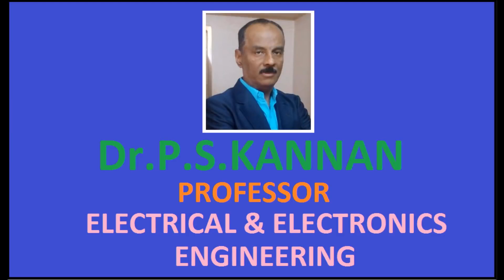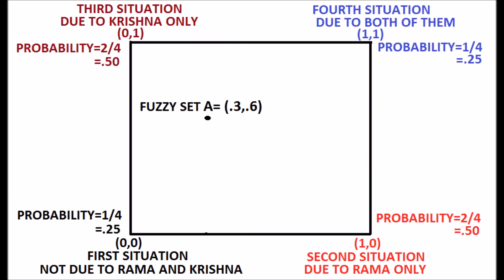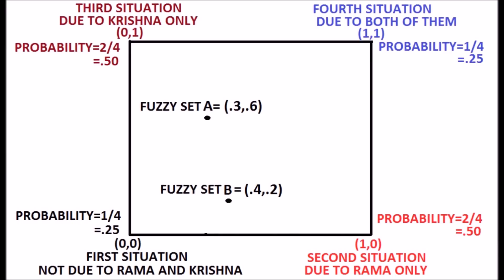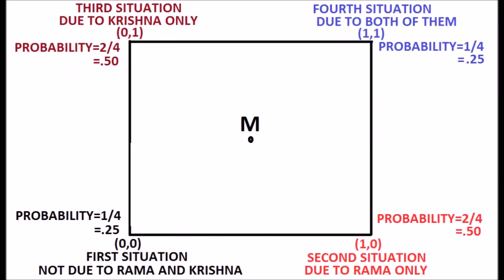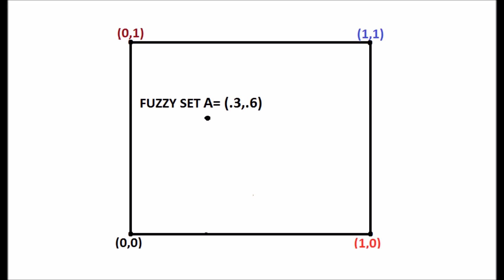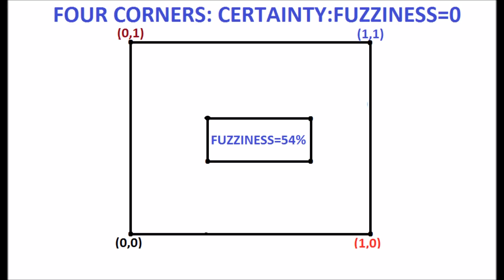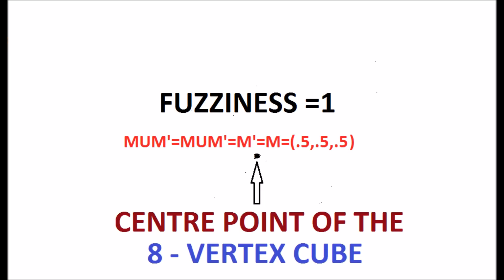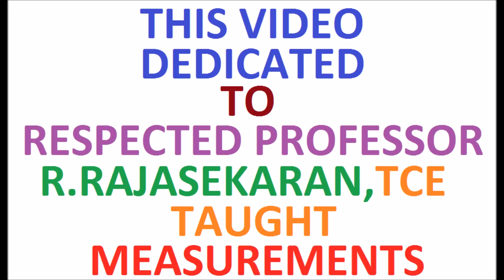FUZZINESS OR UNCERTAINTY MAXIMUM AT ANY POINT KNOWN AS GOD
This video exhibits the philosophical claim made  in a Tamil song written by Kavignar Kannadasan. The concept is realized  with fuzzy logic system which is a powerful mathematical tool today  for characterizing  and analysing the uncertainty. May happen or may not happen, God may present, may not present, indicates the uncertainty(fuzziness) is maximum 100% (equal to 1). What a wonder, the maximum value is at any point (Demonstrated) whatever may be the dimension of space. Therefore any point is the place of God having zero area.